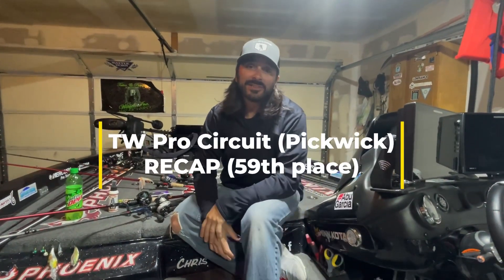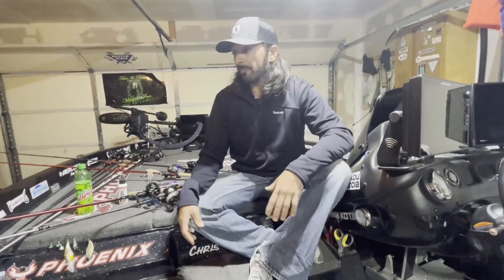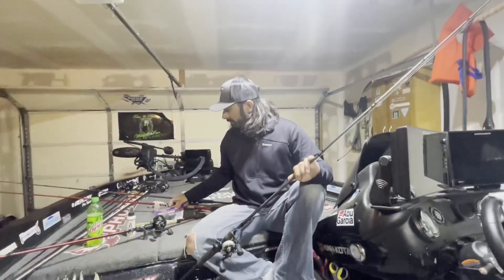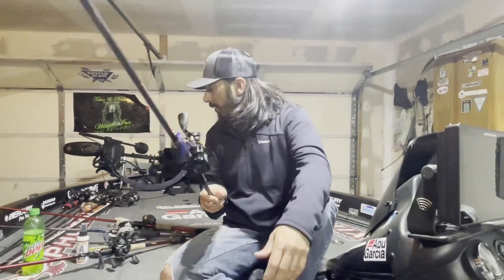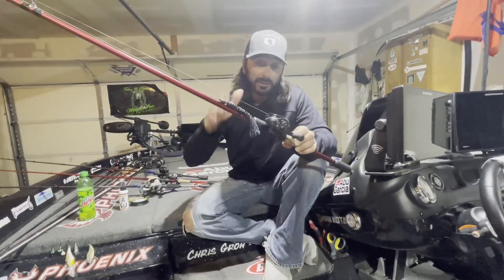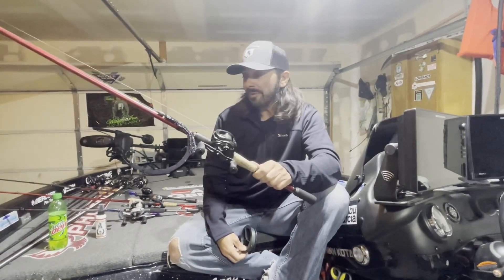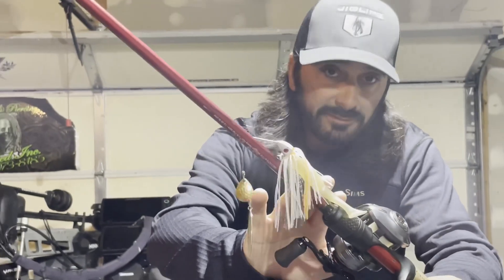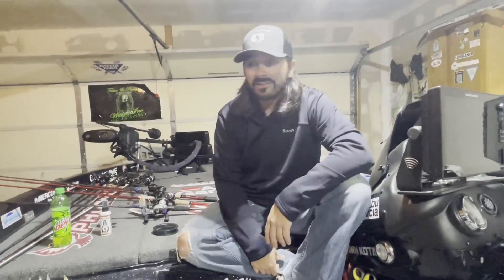Pro Circuit event number 3 (Pickwick) RECAP bassfishing chainrats 🐀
Just a Recap of my event, finished up 59th place. I talk about baits and techniques used, the good and the BAD!! 🤟🏼bassfishing berkleyfishing bassin tennessee pickwick chainrats LFG 🐀🐀🐀